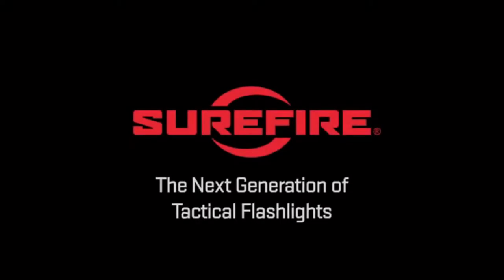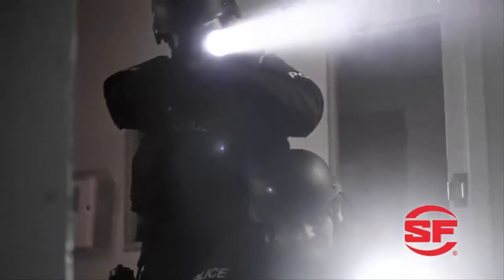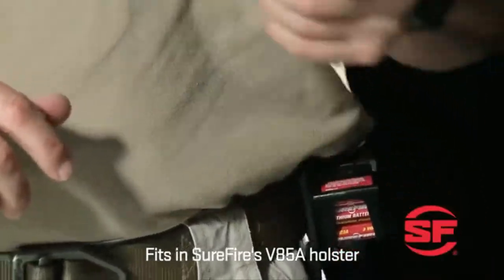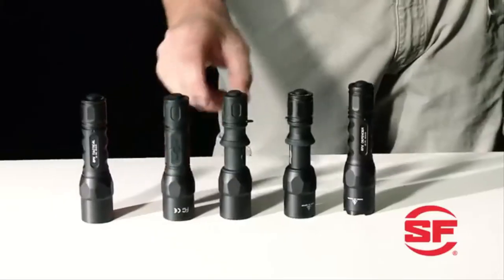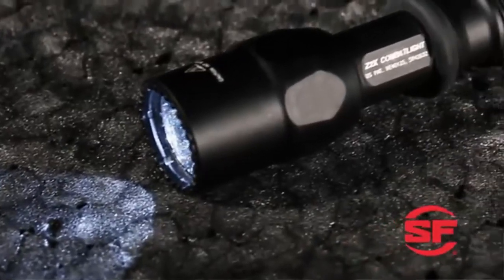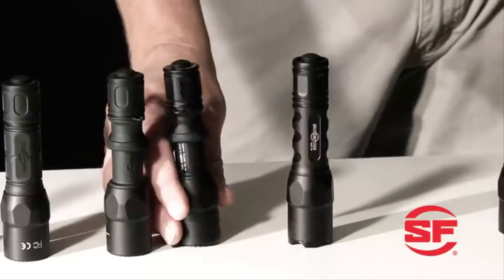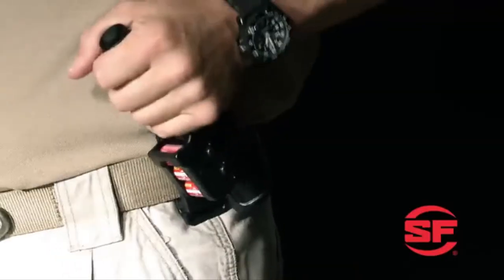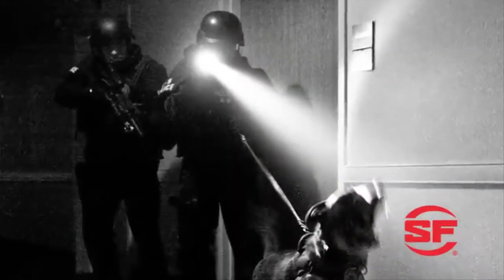Best Flashlight 2017 & 2018 - Top 5 Flashlights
5. OxyLED OxyWild

4. Streamlight 75458

3. SureFire G2X Series

2. ThruNite® TN12

1. Moobibear Rechargeable